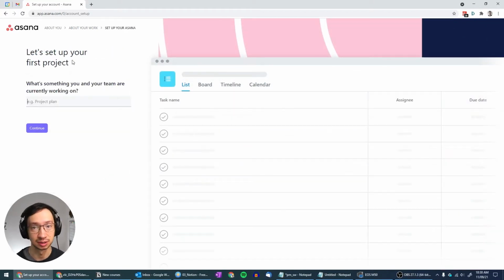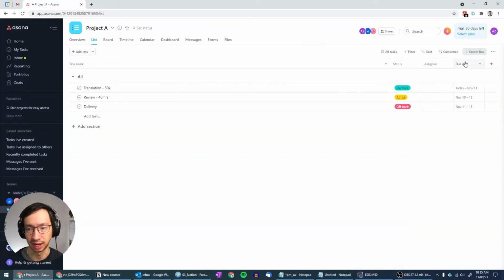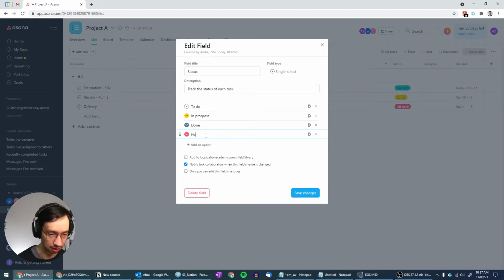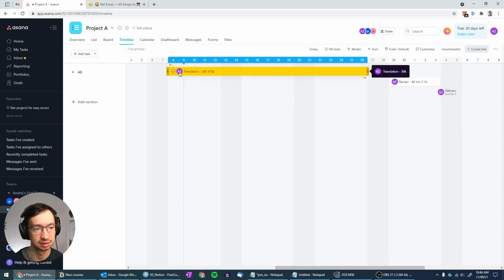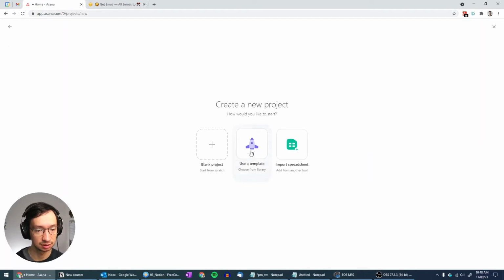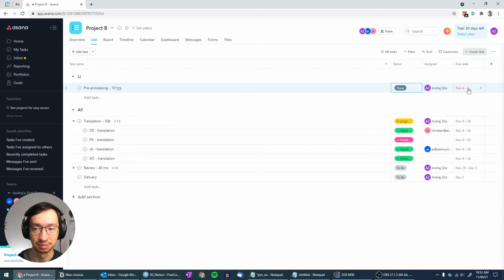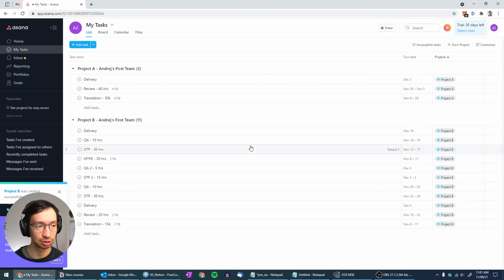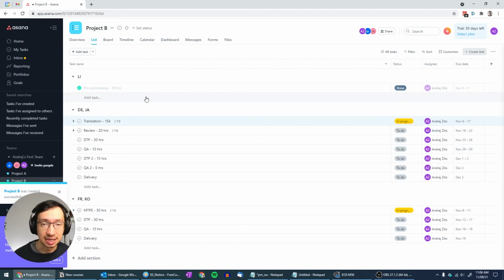How To Use Asana As Localization Project Manager (+ Why You Shouldn’t)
Is Asana any good for localization project managers? In this video, I'll show you how to use Asana to set up and schedule your localization projects. Together, we'll plan two simple projects and try to create one dashboard ✅

Welcome to another episode in this series (kind of a tutorial for beginners)! Every month we'll check out a new project management platform and see how viable it is for localization.

👨‍🎓👩‍🎓 Interested in project management? Become a PM in 5 weeks ➡️

⏲️ Timestamps ⏲️
0:00 - How to create a simple project using the in-app walkthrough
3:33 - How to set up your project statuses
6:14 - How to add sub-tasks
10:29 - The problem with Timeline view in Asana
12:13 - How to create a more complex localization project
18:21 - Monitoring your projects in one unified view? You CAN'T! 😡
22:12 - Outro, thanks for watching!